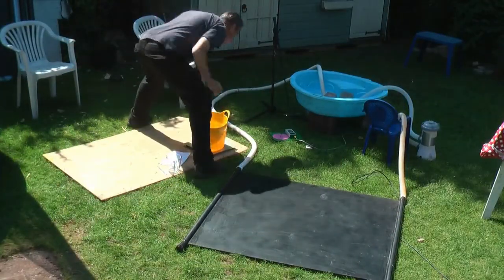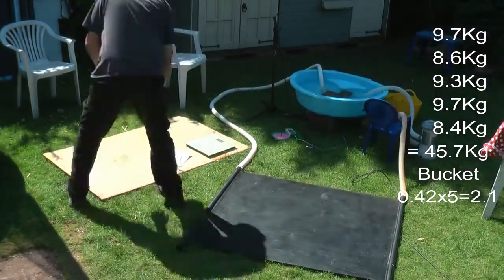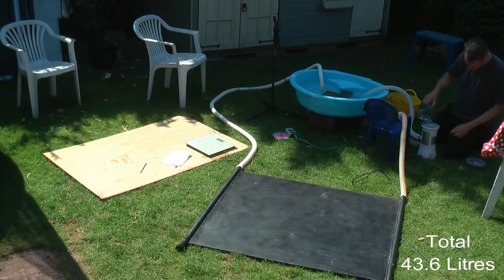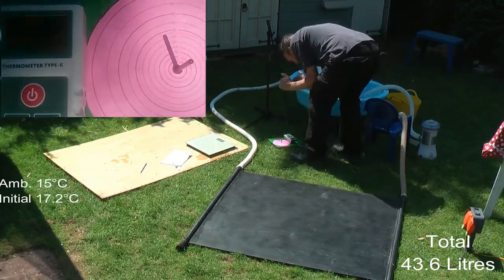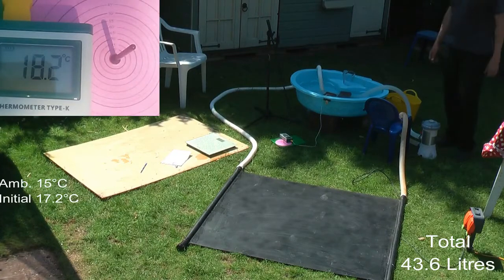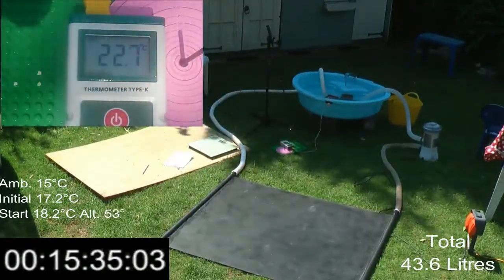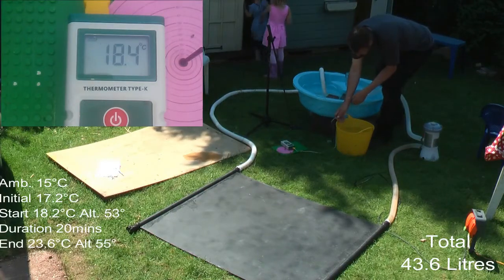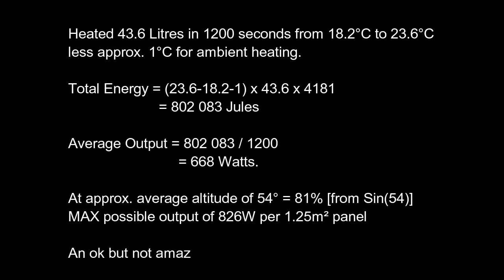Testing homemade diy solar pool heater from polycarbonate sheeting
I built this test panel from 4mm polycarbonate sheet and 32mm waste pipe.  As it turned out I had made many mistakes in my planning but the panel worked well anyway.
I'm certain it can work better than is demonstrated in this video (I've tested it before) but results are results and these are the ones I filmed.

I'm in the process of making the construction video of the final panel(s) - a 14m2 monster - but I needed to learn some video editing first!

Keep a look out for my next videos in the next few weeks!